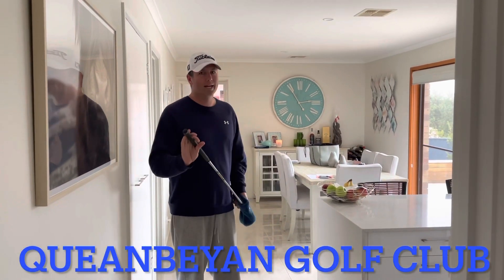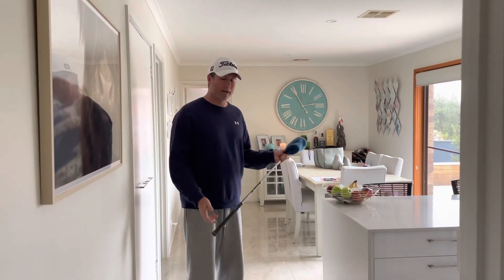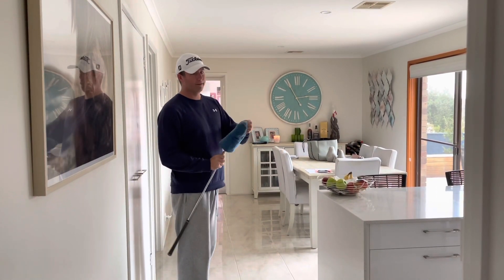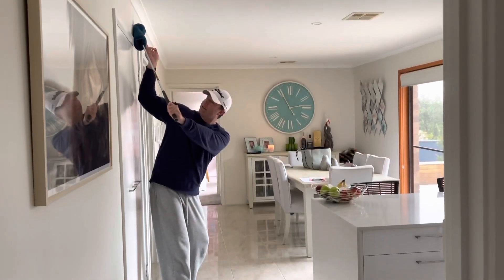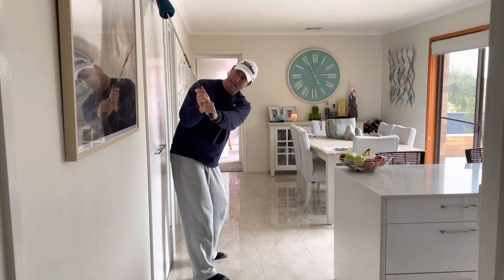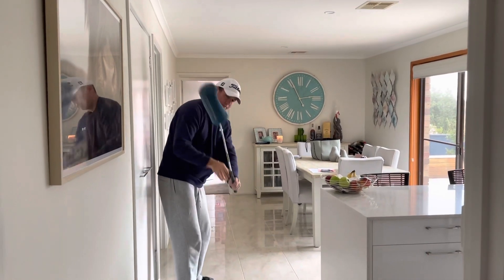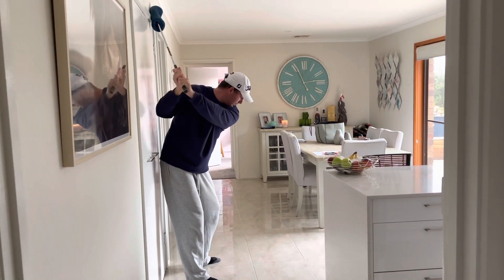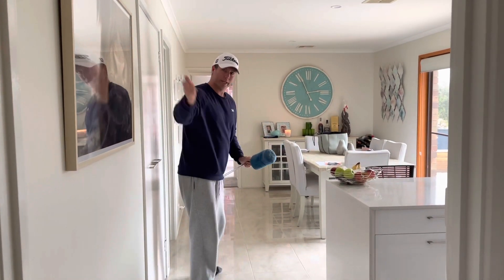Starting your downswing connected